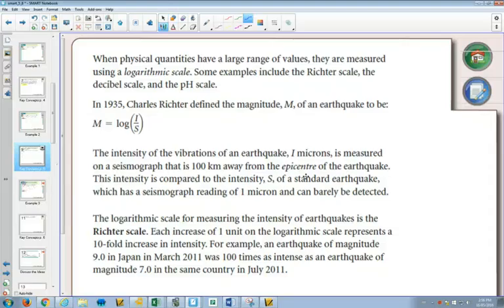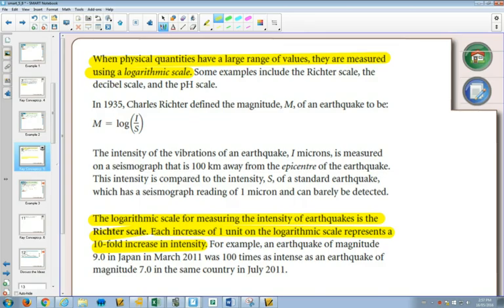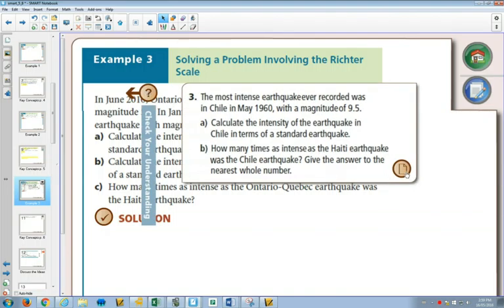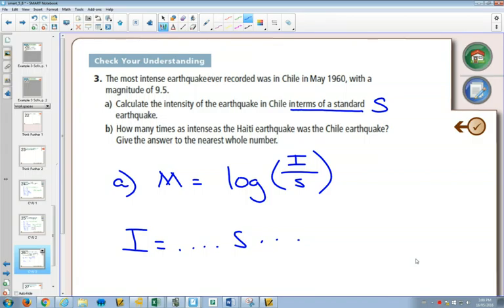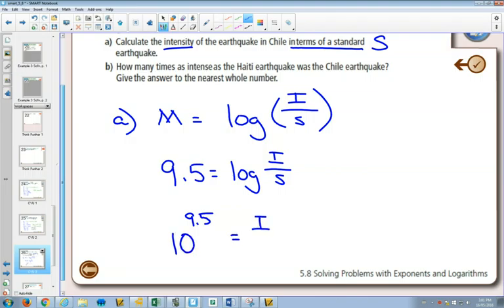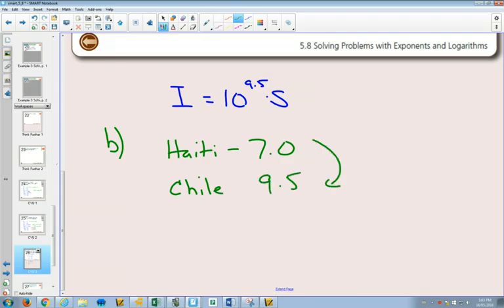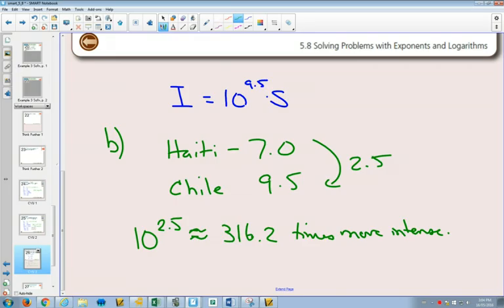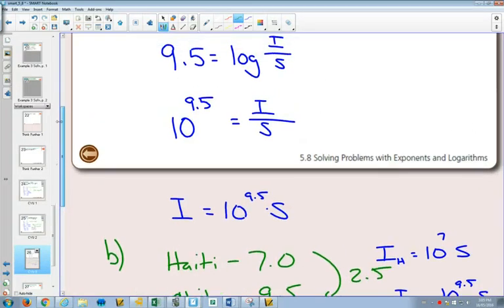40IB 5 8 Example 3